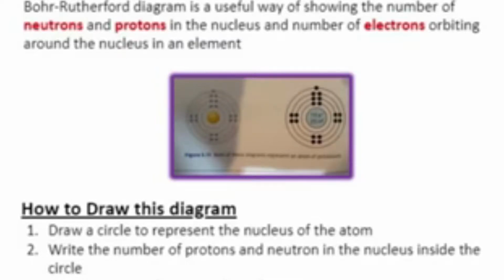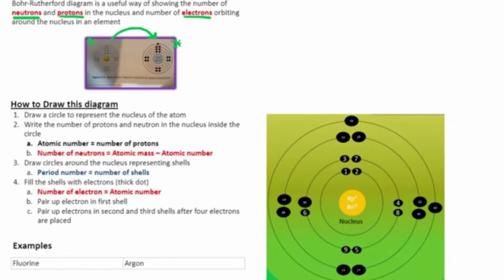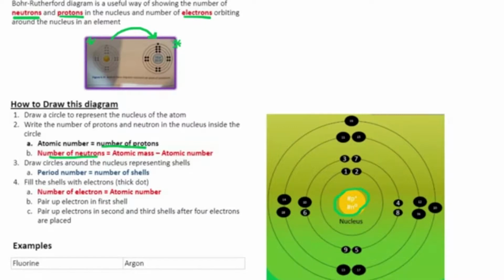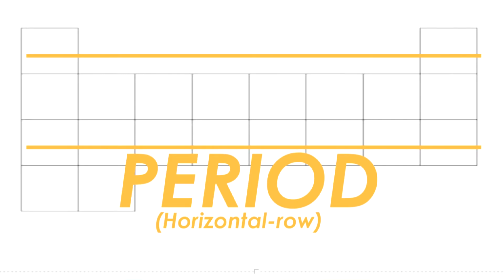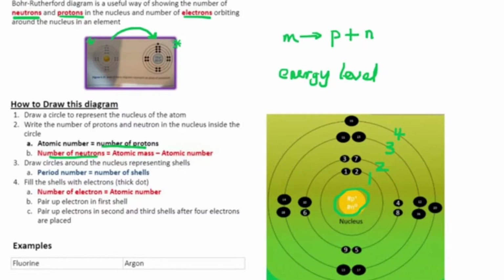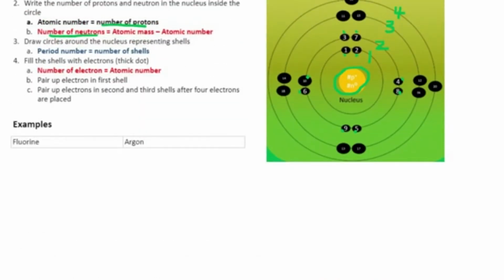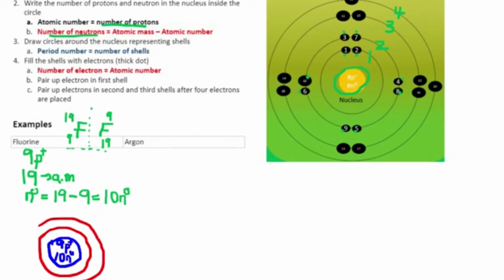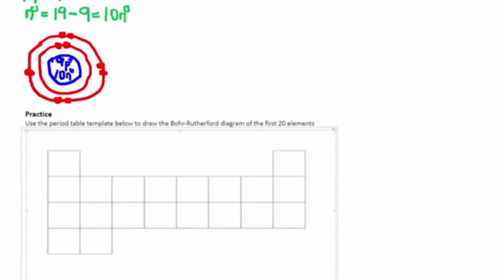Grade 9: Bohr-Rutherford Diagram: Fluorine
This video expectation is to understand how the Bohr-Rutherford was designed and effectively use a template to draw the Bohr-Rutherford diagram of the first 20 elements.